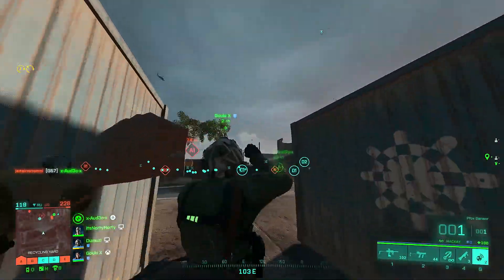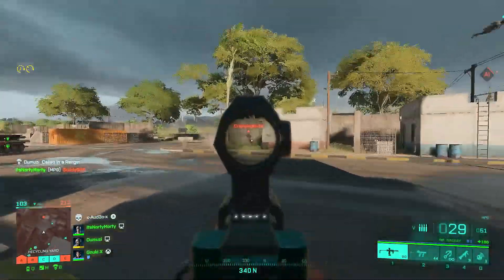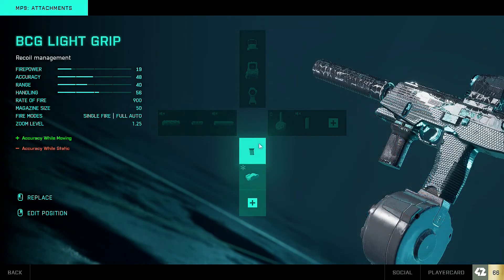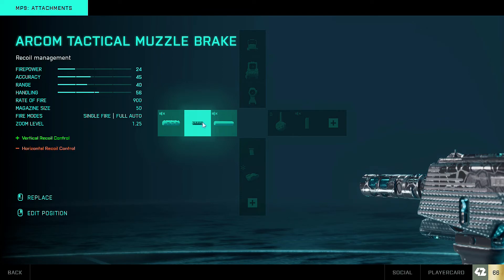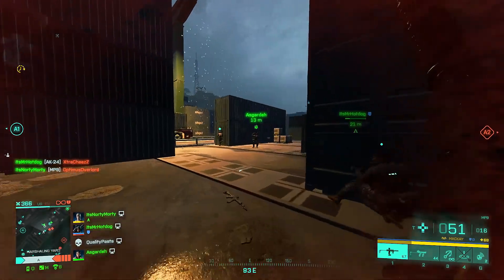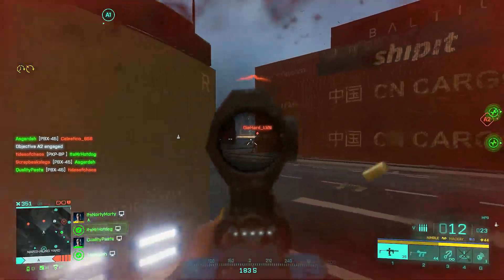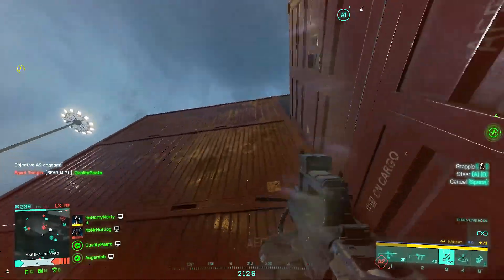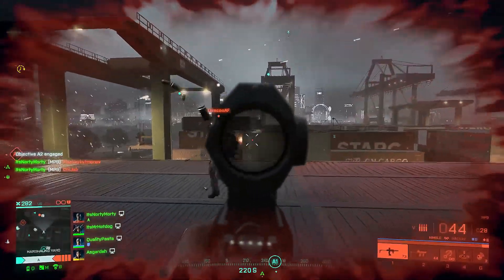The ULTIMATE SMG in 2042?!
My thoughts on the mp9 in Battlefield 2042 after reaching Tier 1 (spoiler alert: it's an absolute beast!)
Let me know what guns you are working with and what you recommend trying out - next up; the LCMG!
Dark Places by Floating Anarchy (Ft. INTRNLCMD)